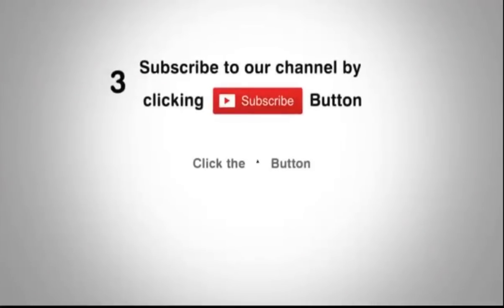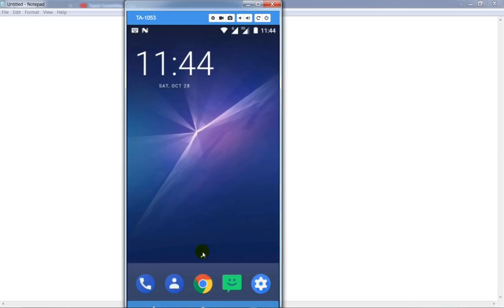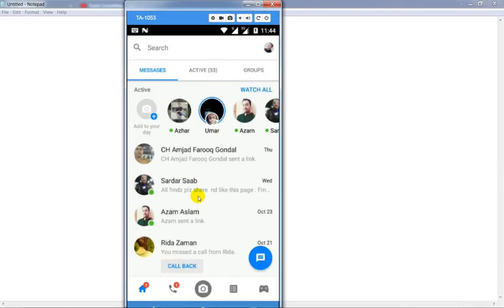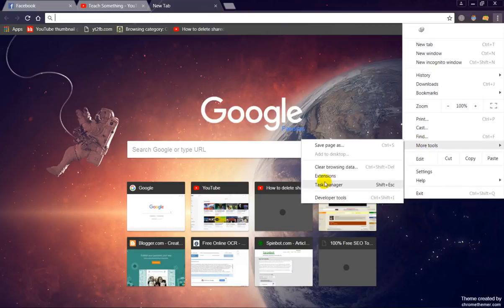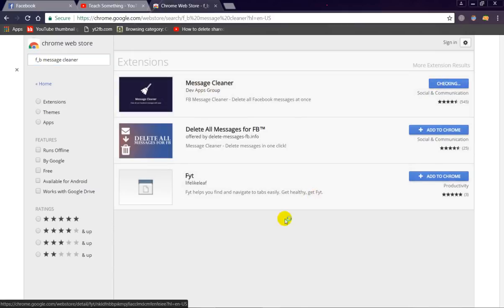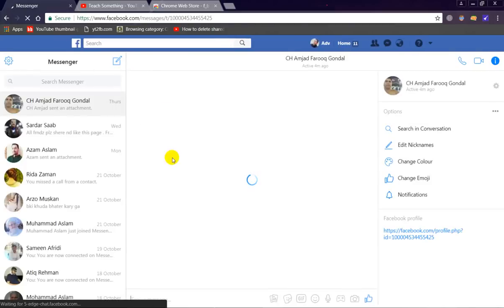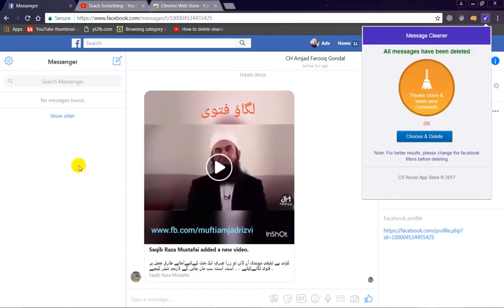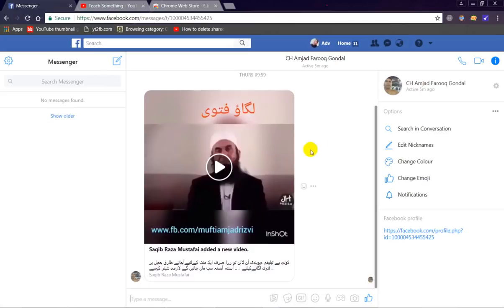How to Delete FB Messanger Messeges at once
you make a conversation or chat with your friends, sometime a secret conversation you want to delete with many friends but when you want to delete facebook messages on facebook messenger on your android mobile phone than 1st think in your mind that how to delete all facebook messenger messages at once. So, guys in this tutorial i will tell you about this.